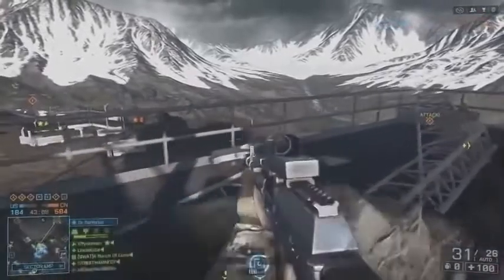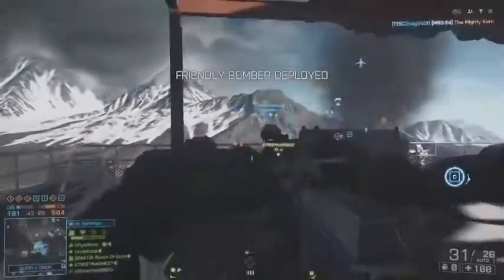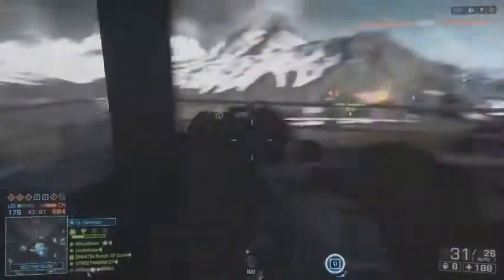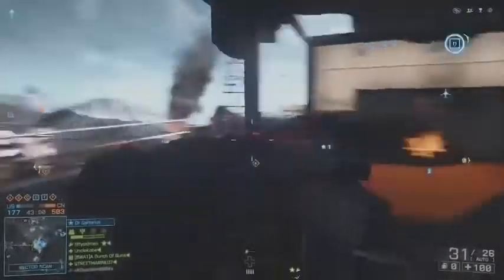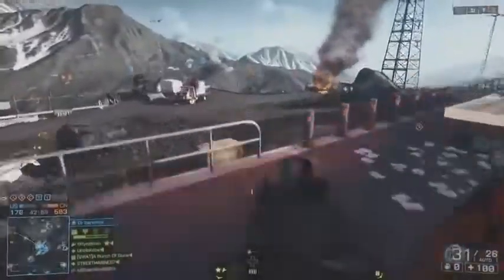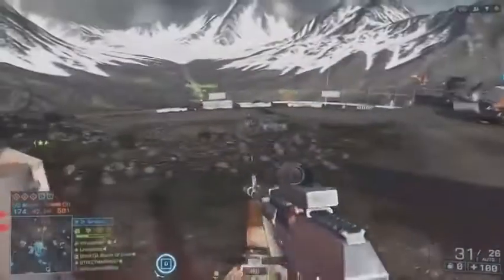Battlefield 4 China Rising Expansion Pack! NEW Maps Weapons Modes + More!